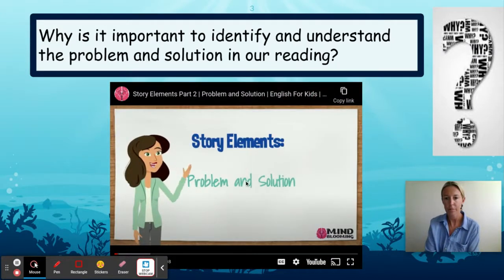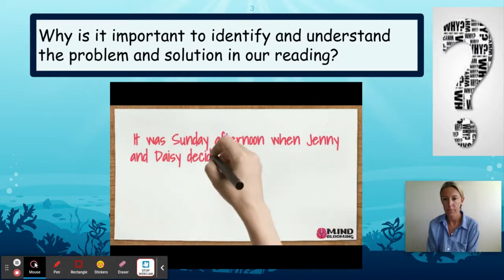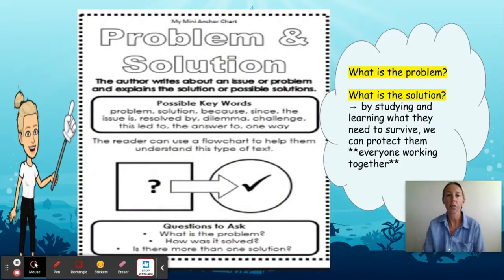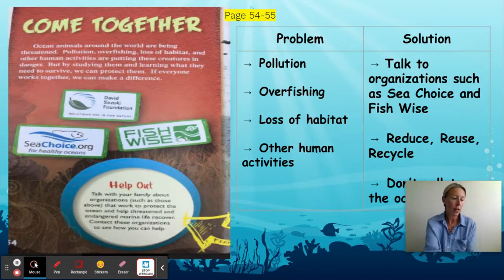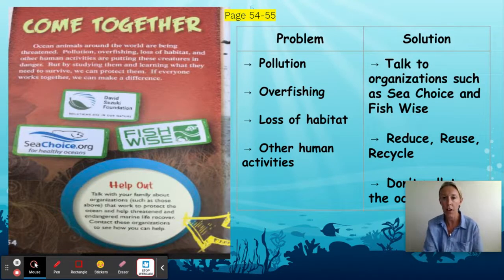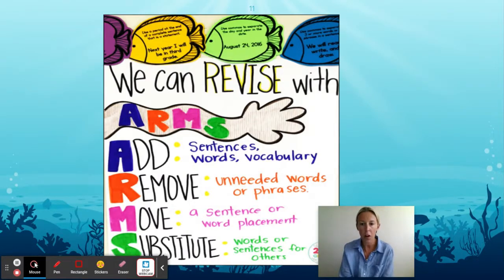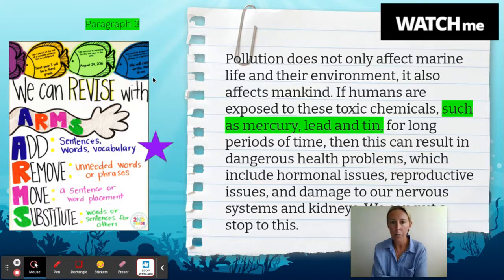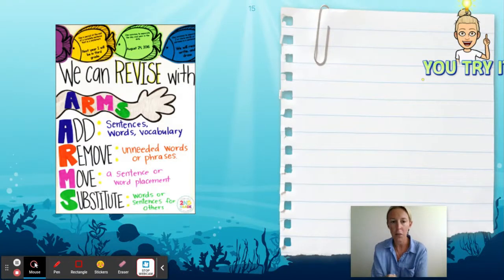Grade 5: Reading Strategy: Problem and Solution 1